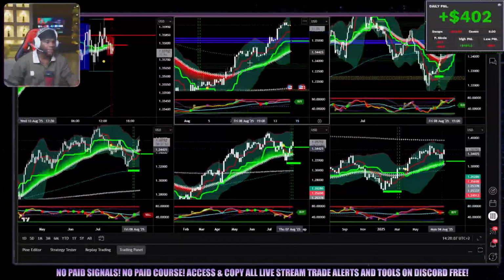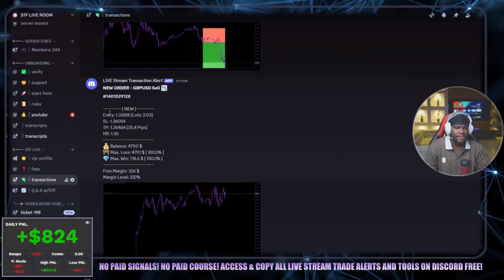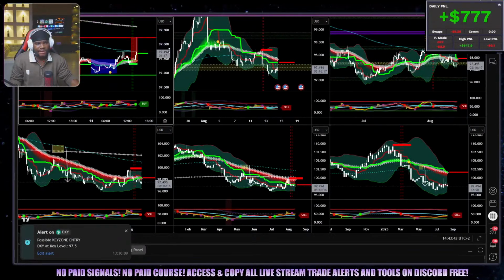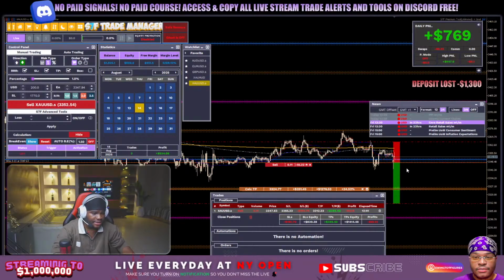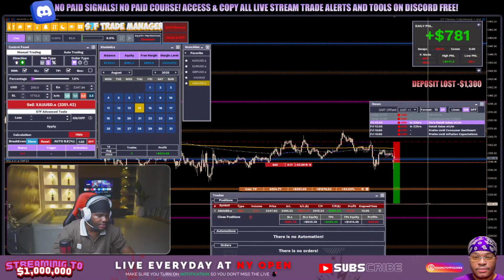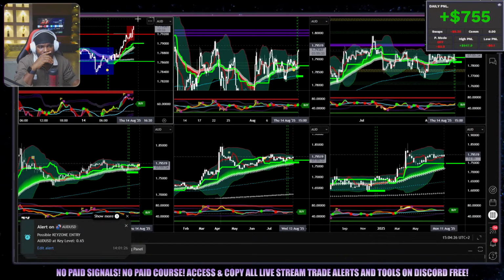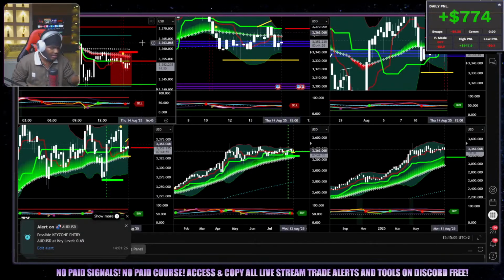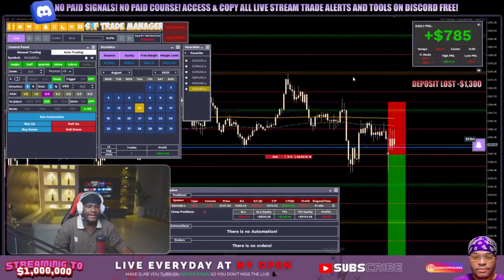Day 26 - Live Streaming $100 to $1m | Balance - $560 | S7F Live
🚨 BROKER AM USING ON LIVE (Most Recommended)
👉 Sign up with the same broker I use to trade clean and sharp.

Stay in the loop with real-time updates, behind-the-scenes & more.

I stream 1-3 hours daily.

⏰ First 1–2 hours: Chat, planning, mindset & strategy.

📊 Remaining hours will be a SCREEN SHARE only (No Conversations), strictly for those who do not have DISCORD access, so everyone can level up.

🔥 ABOUT ME
I’m 27, living off charts, chasing bags, and occasionally
losing sleep over candlesticks.
This ain’t just a road to $1M —
it’s a movement, and you’re not just a viewer…
You’re part of the S7F NATION. 🚀